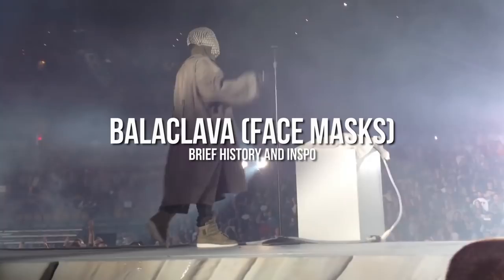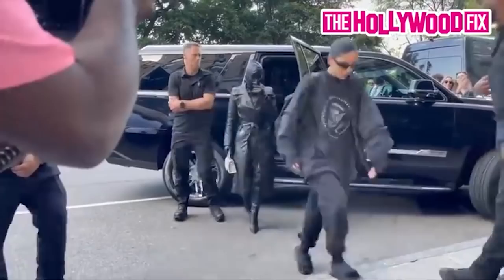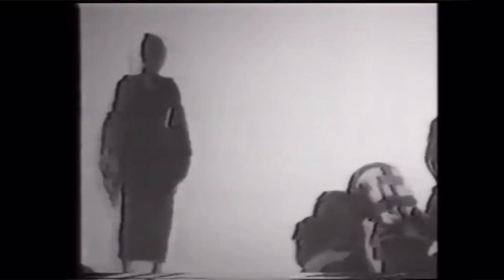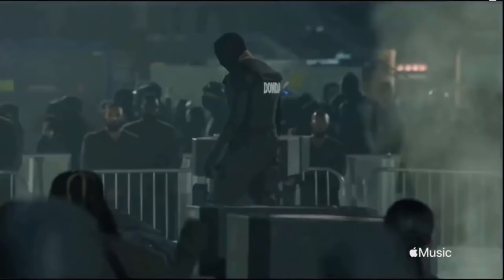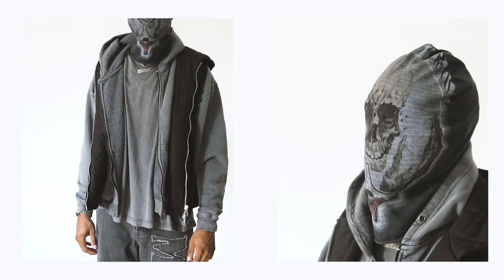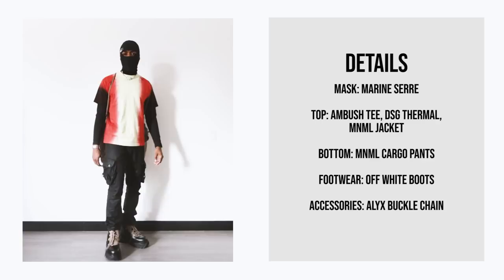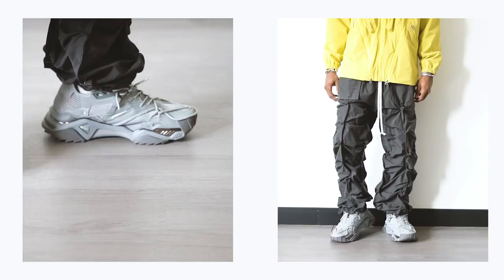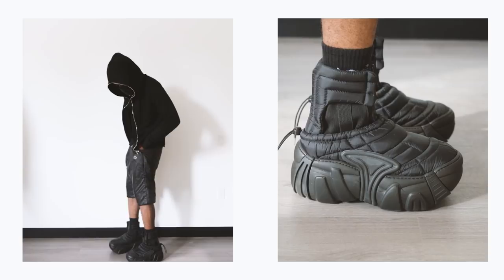HOW TO STYLE BALACLAVA (Face Mask) ft. Kanye West DONDA Mask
HOW TO STYLE BALACLAVA (Kanye West DONDA Mask, Playboi Carti, Travis Scott)

HOW TO STYLE BALACLAVA! Welcome back to another "How to style" video! In today's video I'm going to show you how to style balaclavas or face masks. This is also a tutorial on how to wear the Kanye West DONDA mask. We have seen Kanye West recently wearing face masks to all occasions, from Fashion Week 2021, Runway Shows, paparazzi pictures, or even when stepping out with Kim Kardashian. With that being said, Kanye West and Demna Gvasalia have heavily influenced their peers to wear them as well. We have recently seen shows and live performances from Playboi Carti, Travis Scott, Lil Uzi Vert, Pooh Shiesty, G herbo, DDG, Trippie Redd and others wearing these masks. I have a few different variations of balaclavas, and wanted to show you how I personally style them. So in this video I will give you a brief history behind balaclava, every reference from Kanye West DONDA album release and Kanye West Outfits 2021. As well as how to wear, and where to get your own balaclava, ski mask, kanye mask... whatever you want to call it. This should be the perfect video for you, if you enjoy men's fashion and want to know what to wear or how to dress for this fall fashion 2021 season. Also if you want to know how to dress like Kanye West, how to dress like Playboi Carti, or maybe even how to dress like Travis Scott, this might give you some inspiration for similar styles. HOPE YOU ENJOY!

Masks Links

White Balaclava

Marine Serre